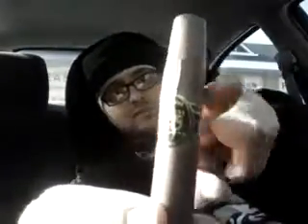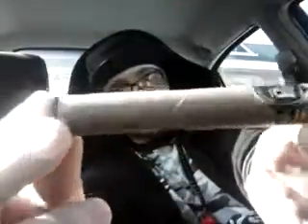E-Cig Review - HD Corona E-Cigar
Lil late on this. 100% Legal ECigJoint review comming soon. One.